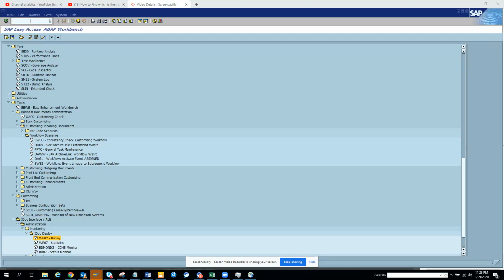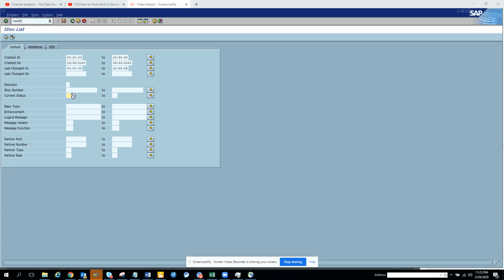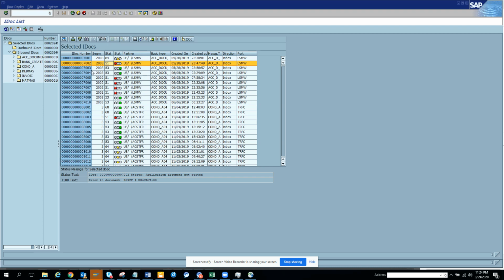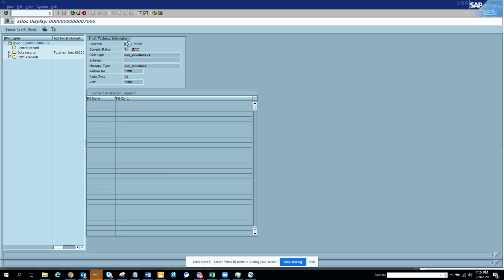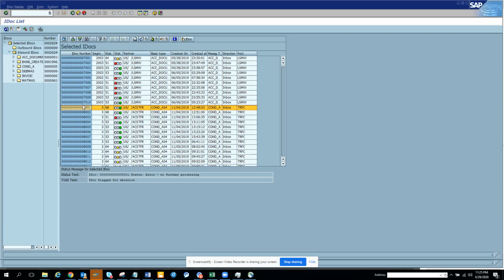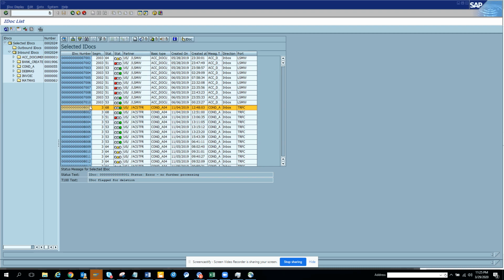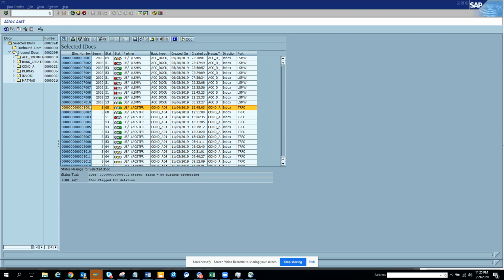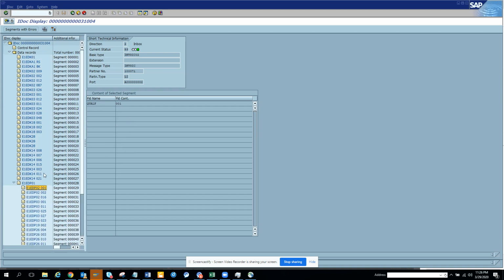SAP ABAP: How to monitor idoc data in sap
How to monitor idoc data in sap